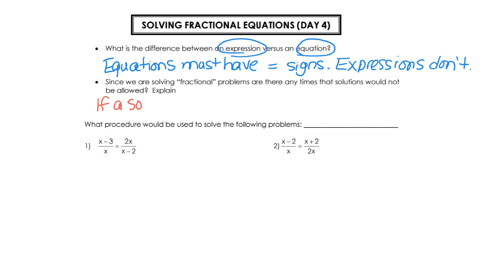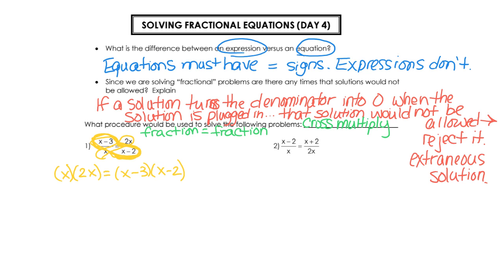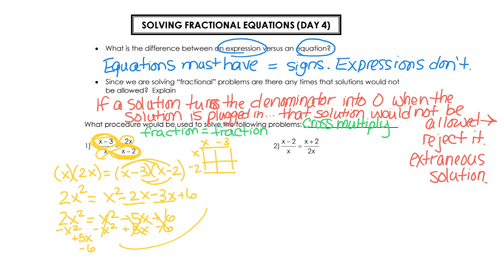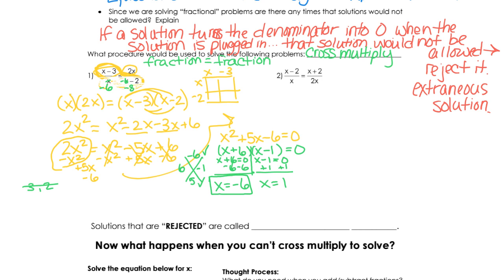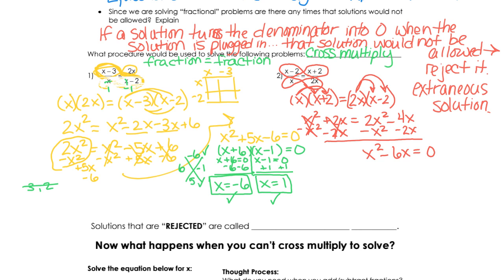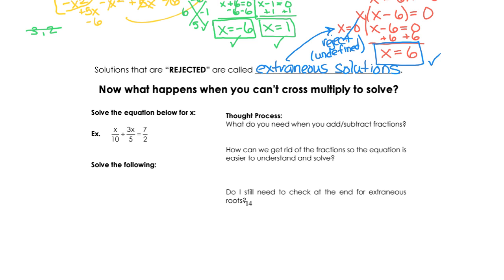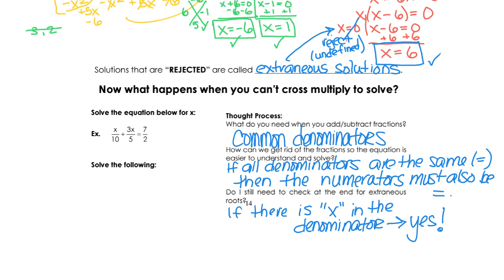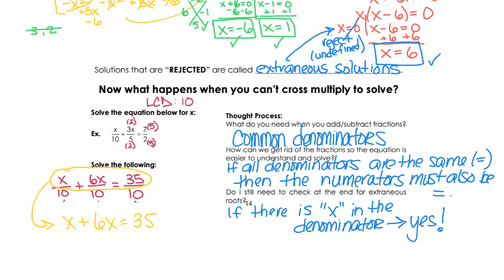A2 Unit 2 Day 4 Notes (1)